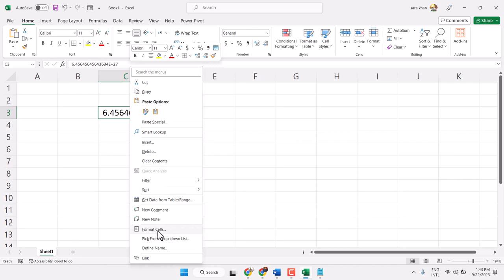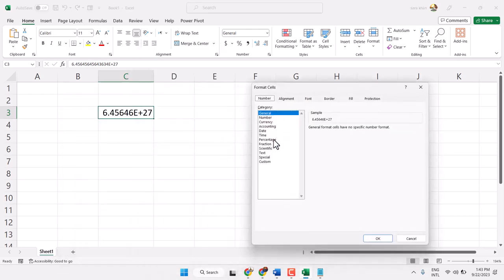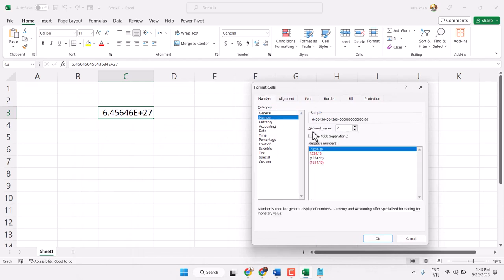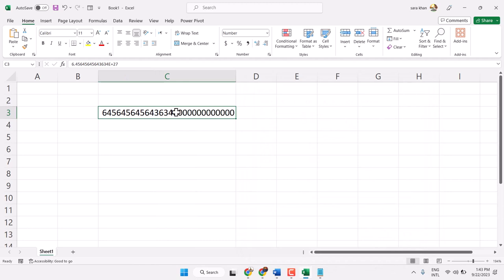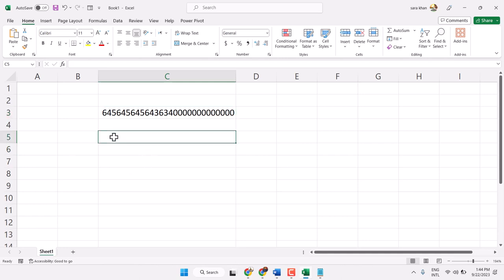Remove scientific notation from large number in Excel